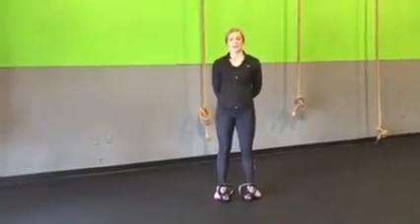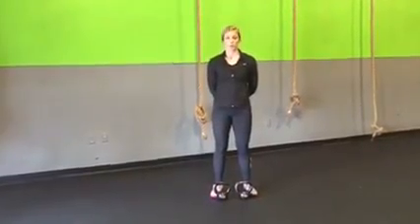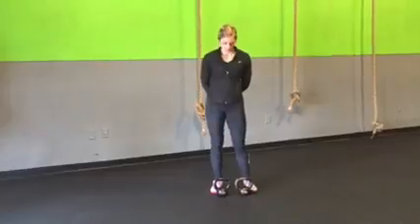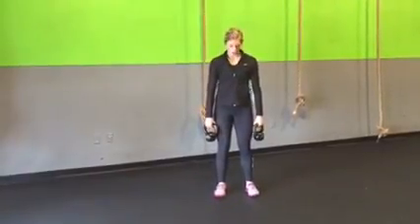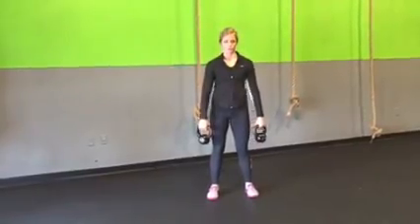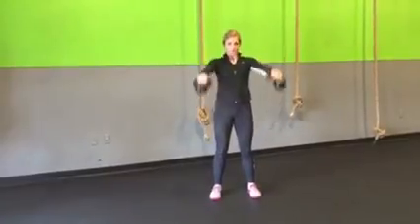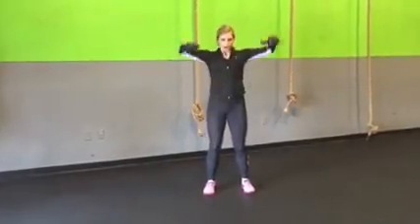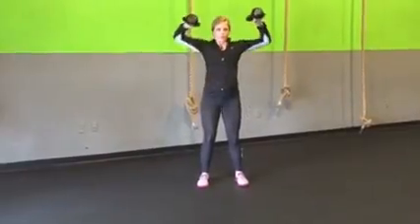Double Kettlebell High Pull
Easy how to instructions on the double kettlebell high pull.